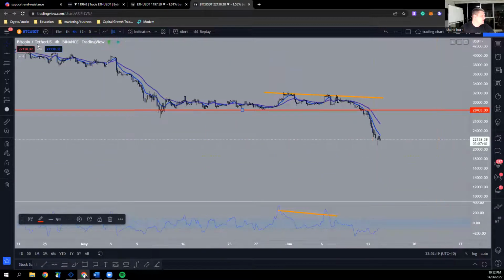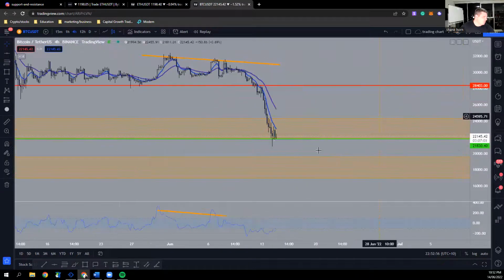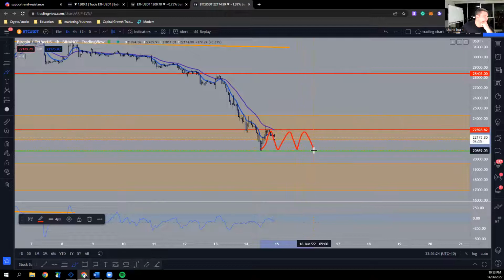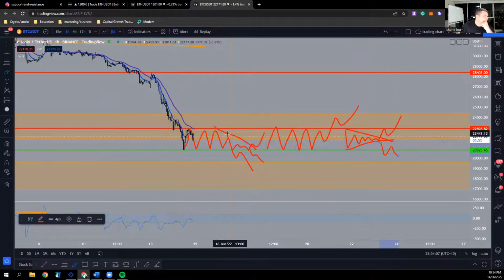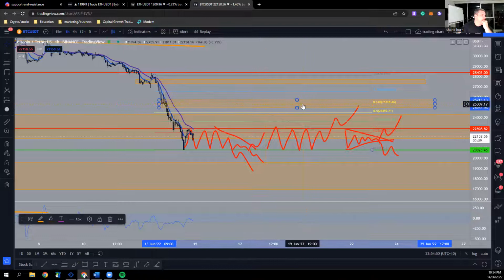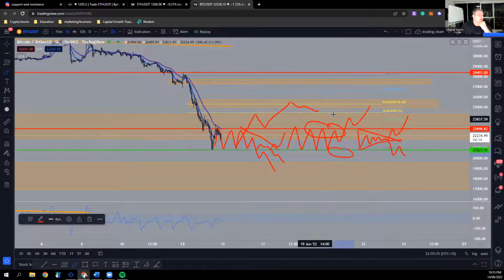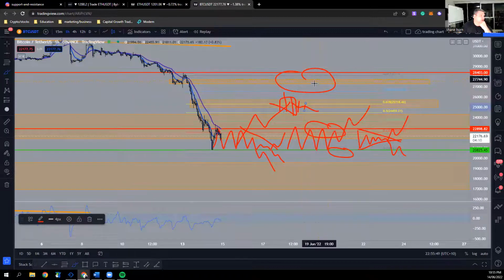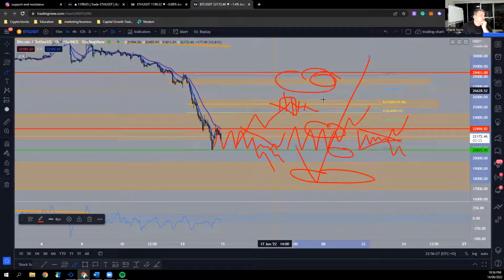BTC after the blood and what to expect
In this video, I forecast what I want to see on BTC and how I'm going to trade it